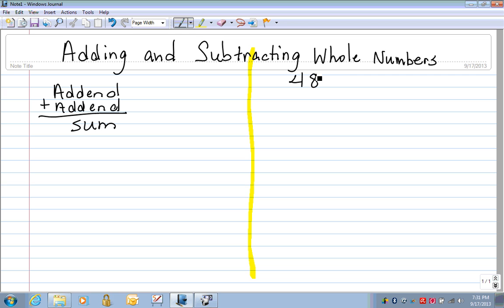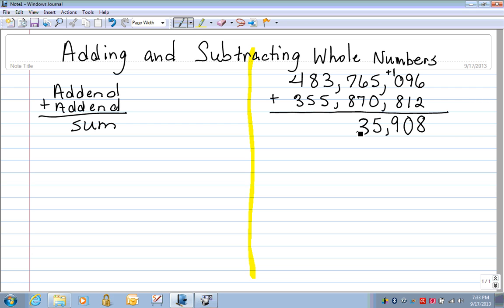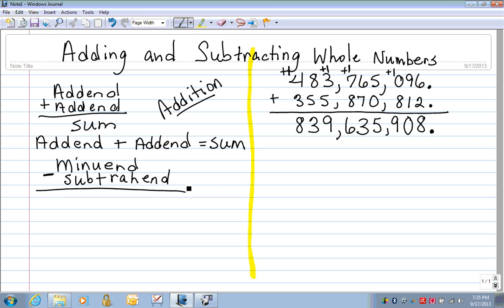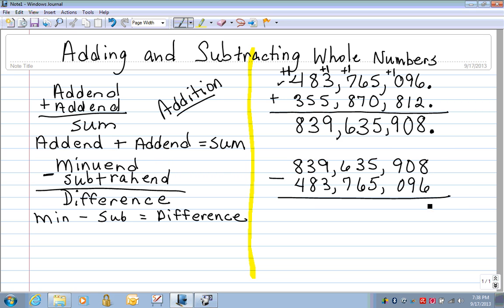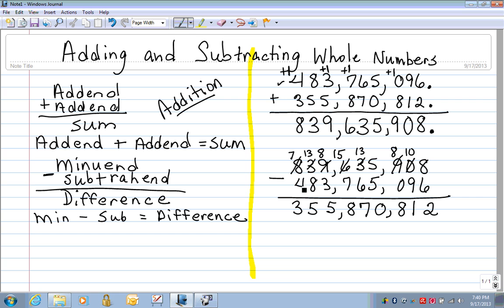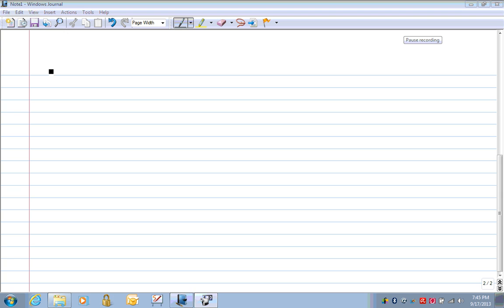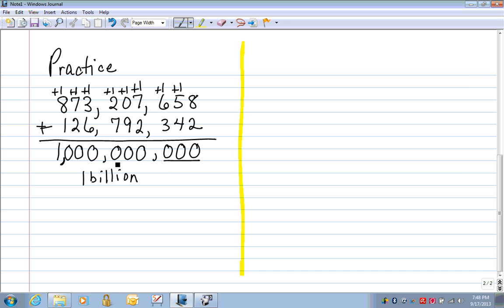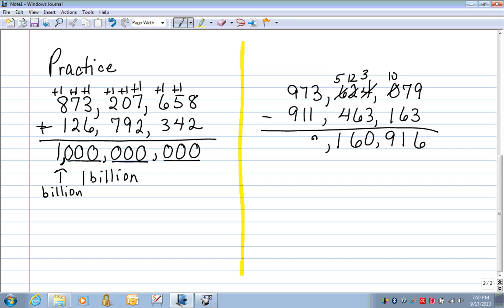Topic 2 lesson 6 7 Add Sub Whole Numbers